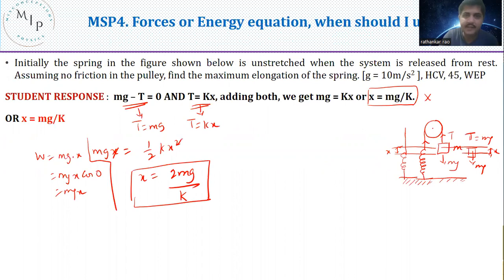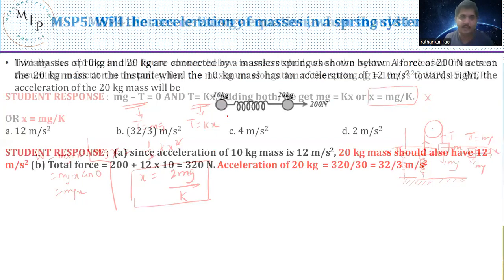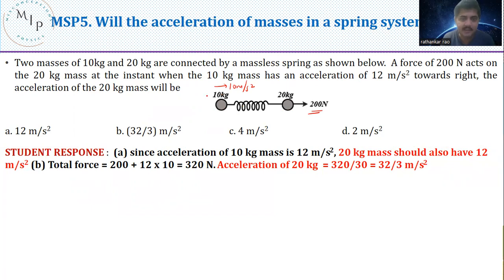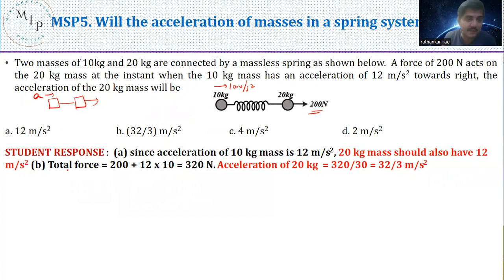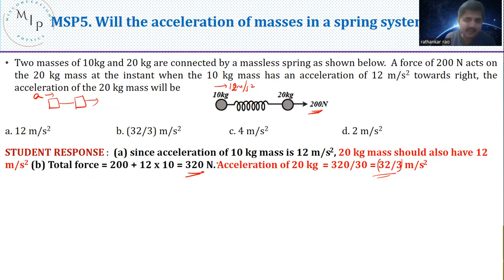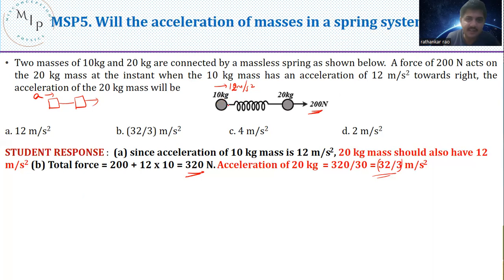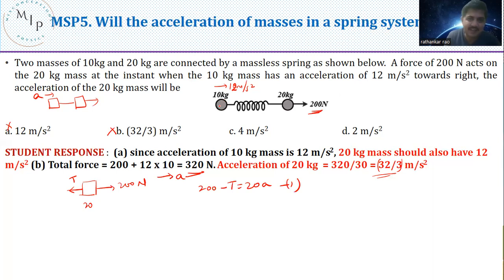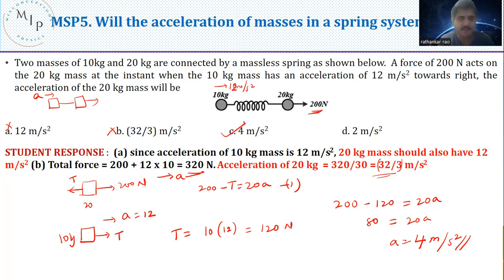MSP5: Misconceptions in Physics: Will the acceleration of masses in a spring system be the same?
This video is about the misconception that a pair of objects connected with a spring moves with the same acceleration , similar to what is been observed if the same objects are connected with a string.

1. IB Physics Hub

2. My Linkedin Profile

3. My Facebook Profile

4. My Instagram Profile